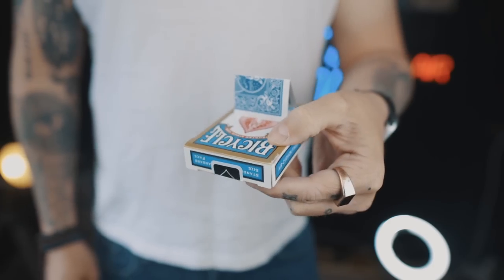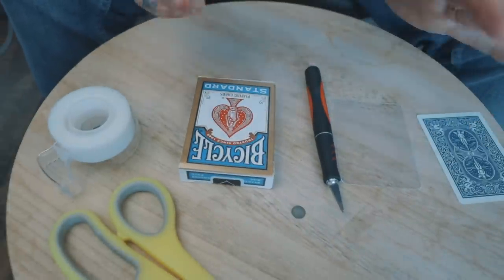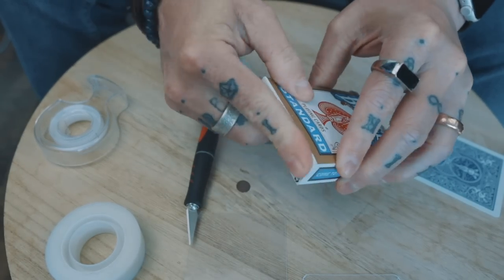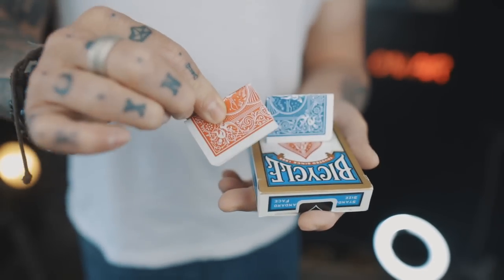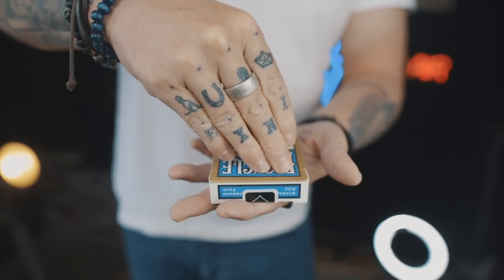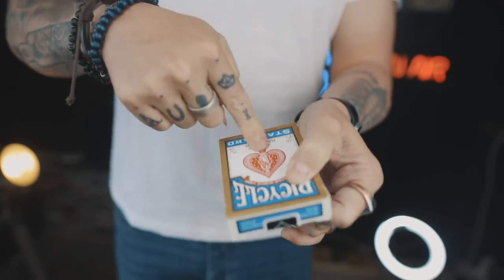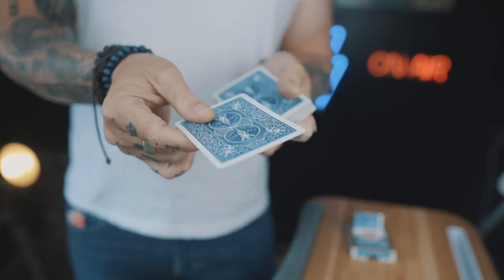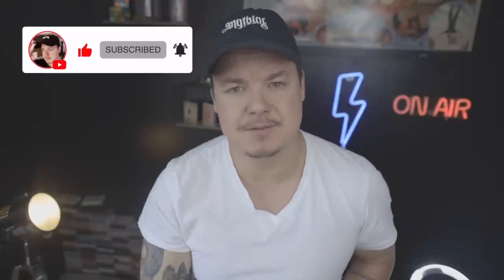BOX Switching Device. EASY Tutorial. Anyone can do!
BRAND NEW method for the previous box switching device that I taught!